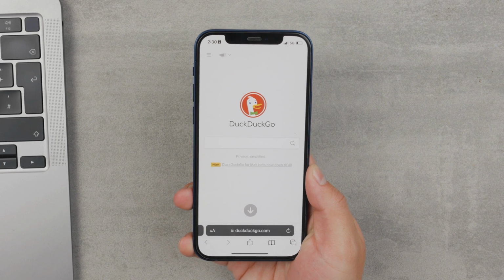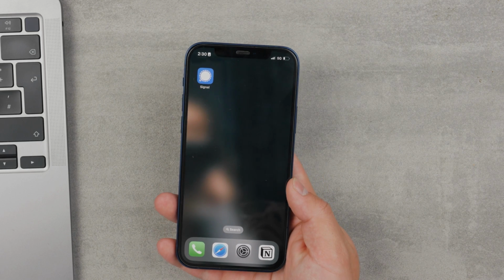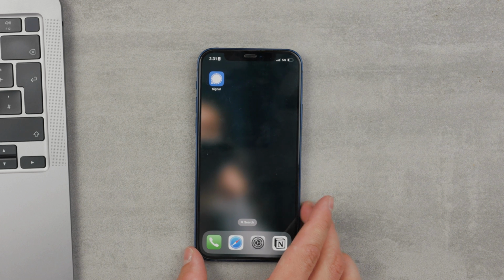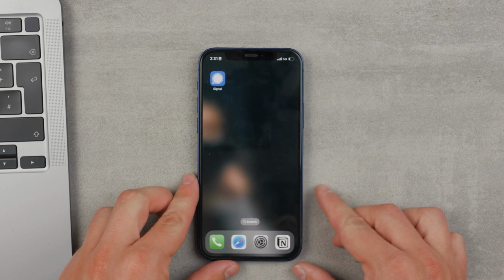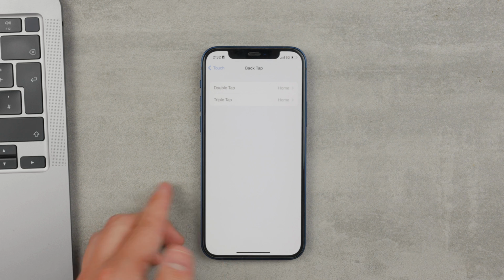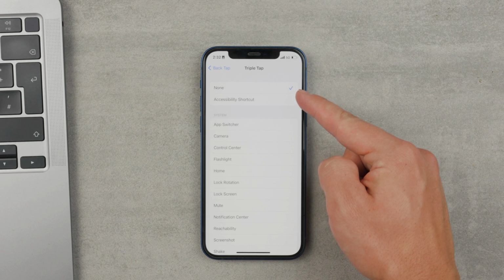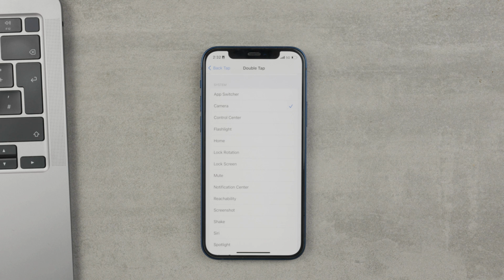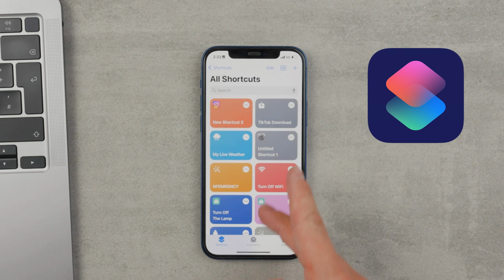Why Does my iPhone Keeps Coming Back to Home Screen?- AQ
This is another video of the series called Apple's Questions. In this one, we're talking about the feature called Back tap. This feature allows you to come back to your home screen. A pretty simple question to answer but it's important to know how to use it and how you can choose a different action to be behind it.

Hope this video answers your question.

Timestamps:
0:00 Why iPhone comes back to home screen
0:26 Back tap
1:55 Shortcuts